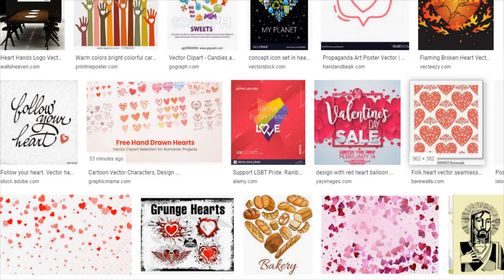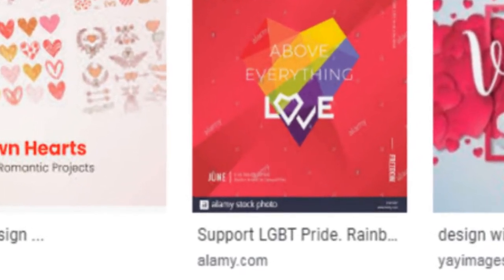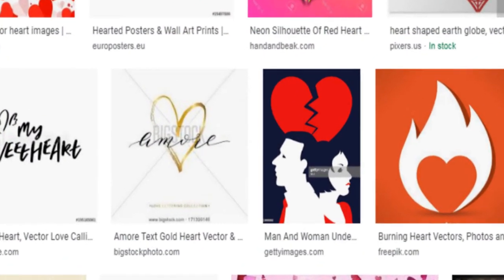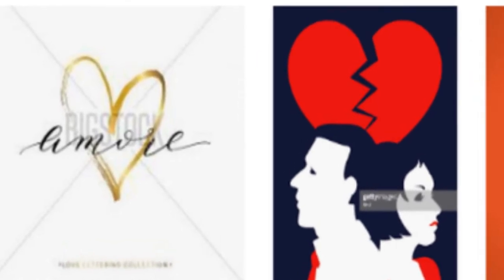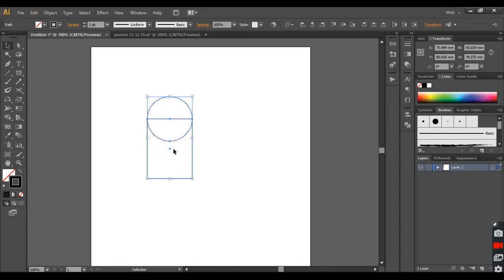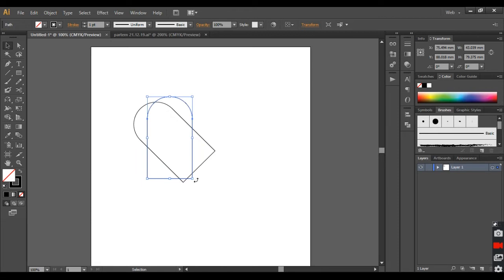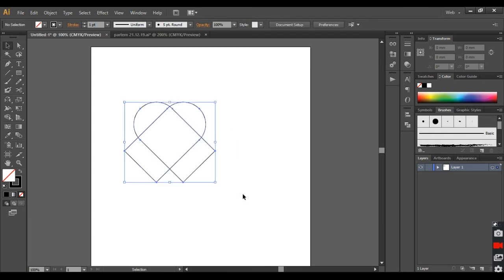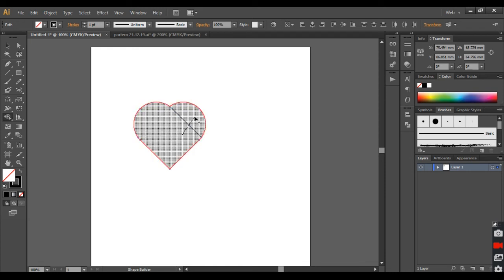Illustrator Tutorial Heart 💓 Logo Design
A very short video on how to draw a heart shape in illustrator combining two shapes in less than a couple of minutes.